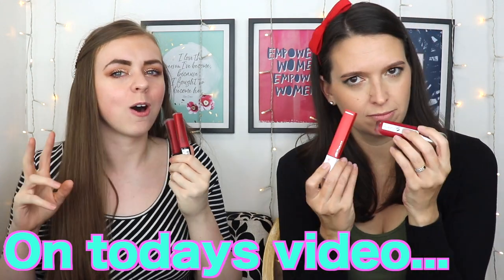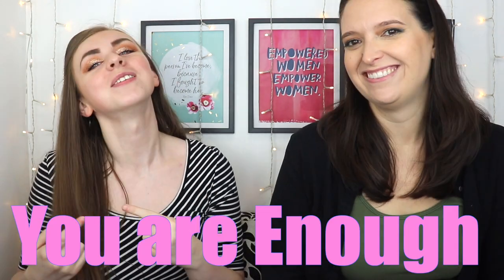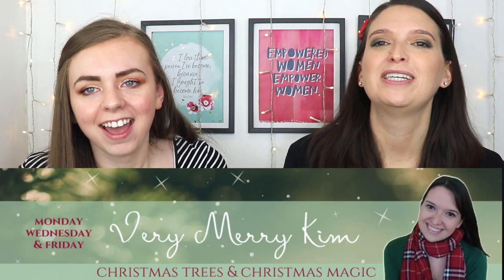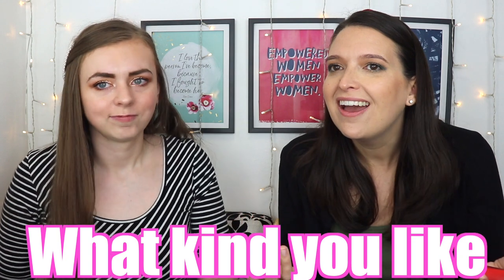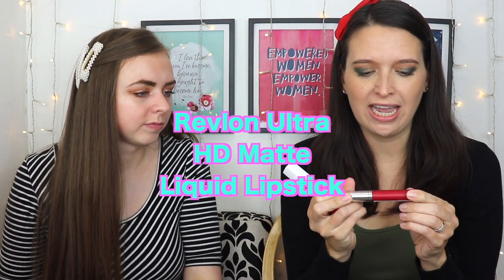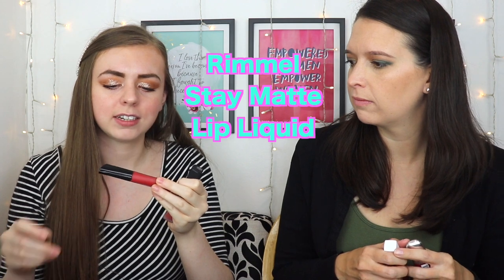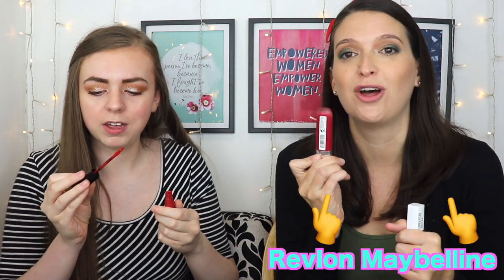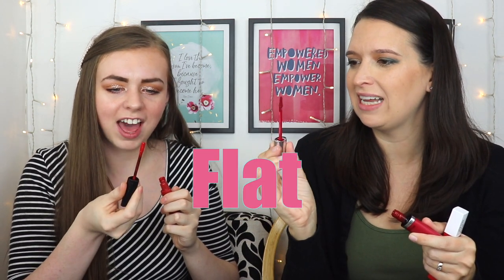Best Holiday Red Lipstick From The Drugstore? | Lipstick Battle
Hey guys! In today's video, my friend Kim and I test out the top 4 holiday red lipsticks from the drugstore! We wanted to find out what is the best affordable holiday lipstick that is a must this year! Because who doesn't want to save money during the holidays?! Love you!

Carol Drummond